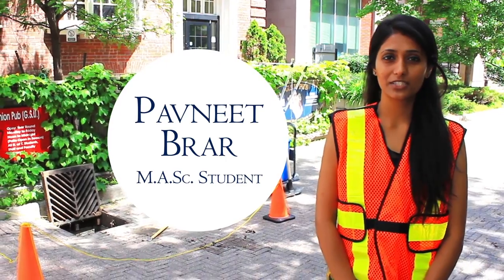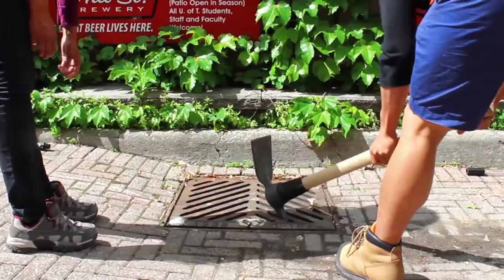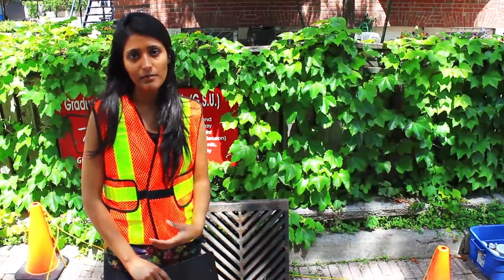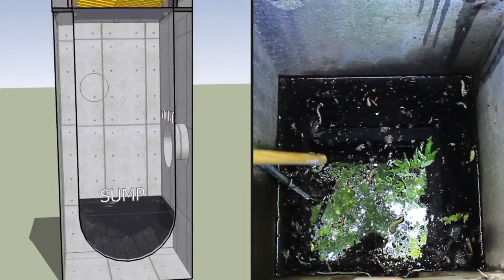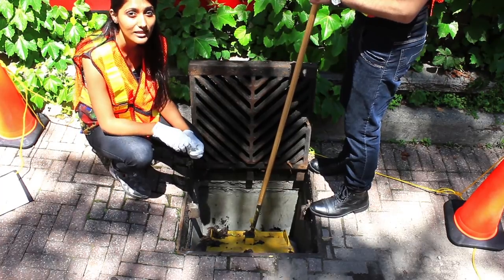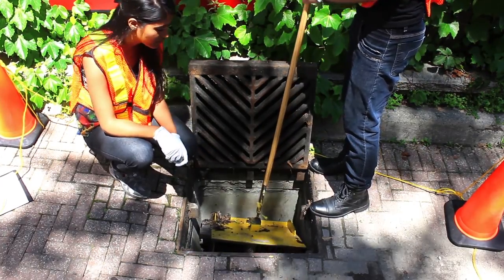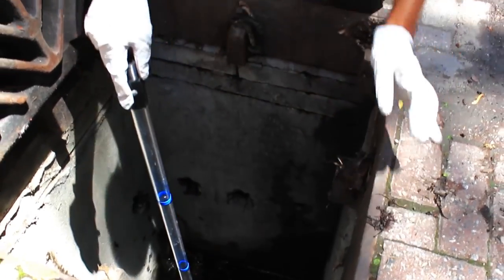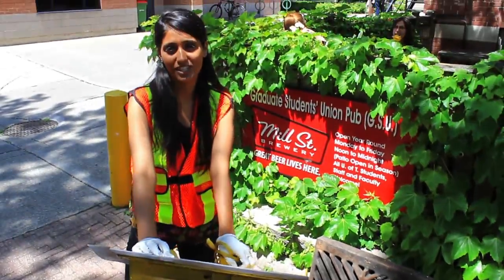Catch Basin Insert Research - Pavneet Brar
Pavneet Brar began her Masters of Applied Science at the University of Toronto in Fall 2014, supervised by Dr. Jennifer Drake in the Department of Civil Engineering. Her research entails study of a low-cost, effective catchbasin shield (CB Shield) which can simply be inserted into catchbasins to capture sediments from stormwater runoff. This proof-of-concept study will test the feasibility of CB Shields to improve sediment retention within catchbasins and downstream water quality under typical urban runoff conditions.

Two catchbasins at the University of Toronto are retrofitted with the CB Shields and sediment accumulation is compared with experimental controls. CB Shields are an example of decentralized treatment which can reduce burden on downstream treatment systems, also addressing the concern of aging infrastructure.